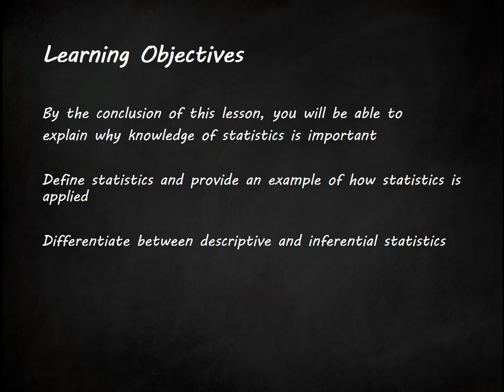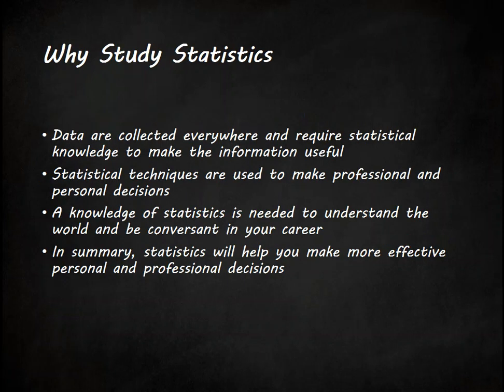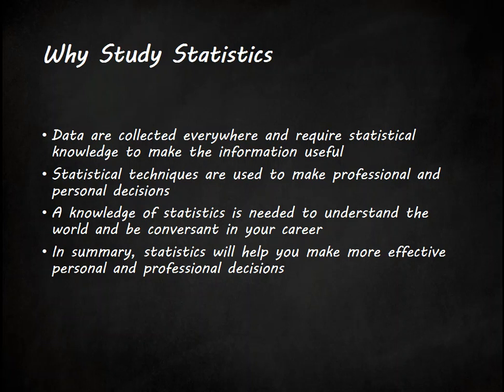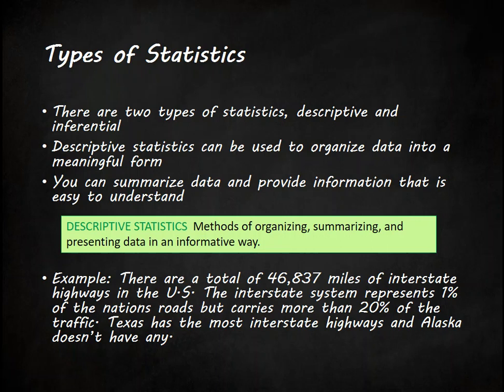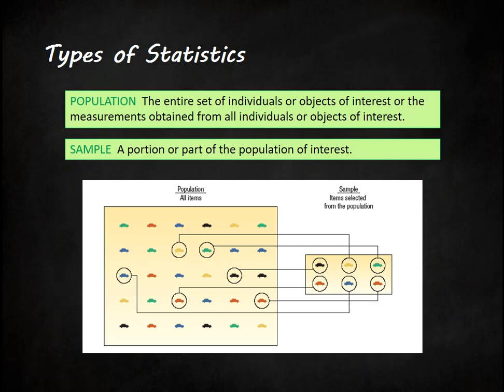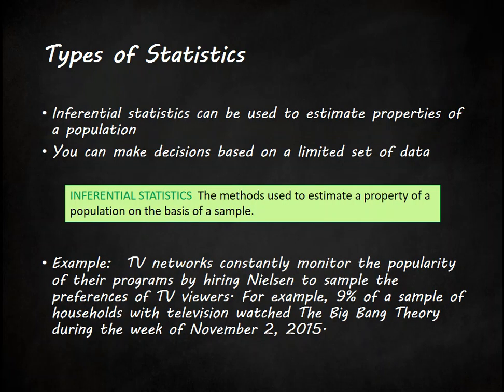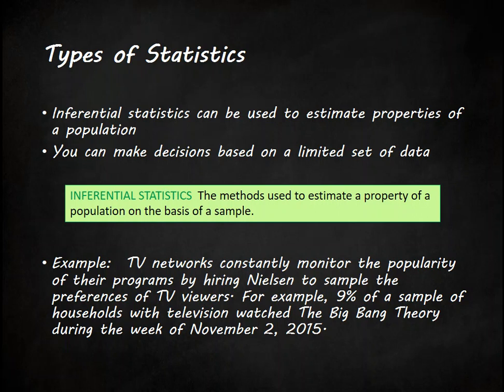1 1 What is Statistics